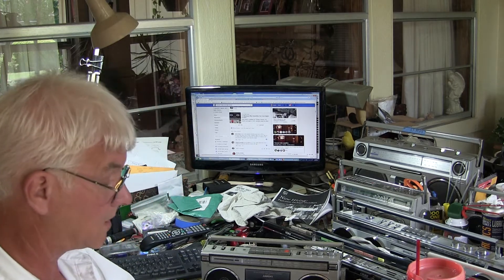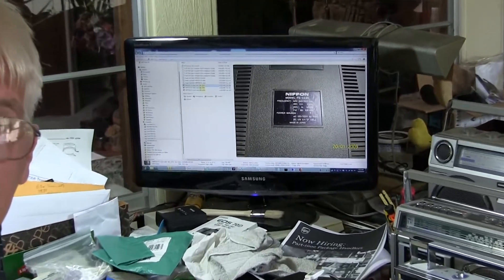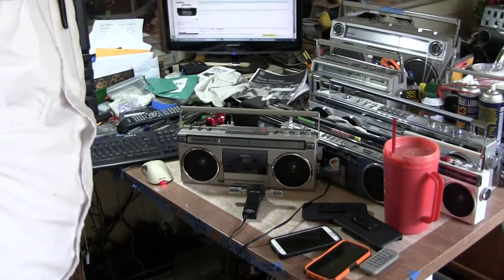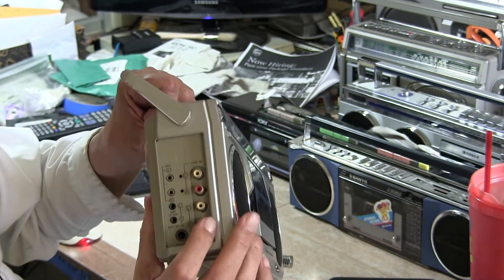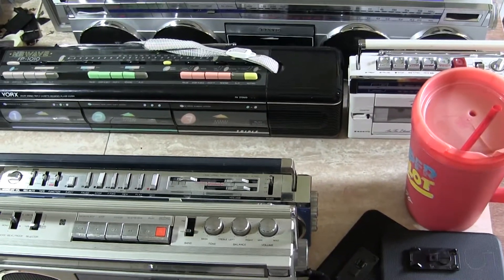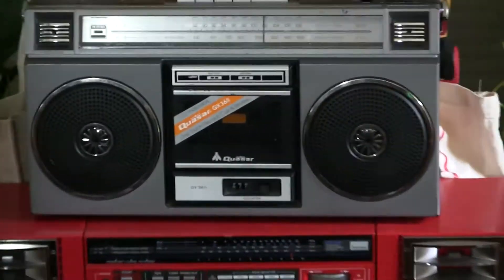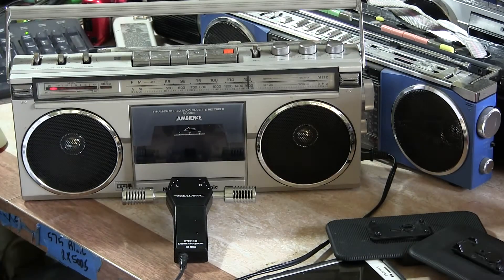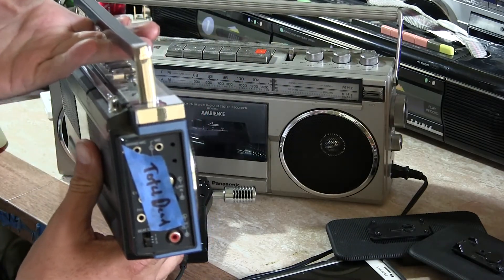National Panasonic RX-5180 Issues with controls before new belts & Restoring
00018 National Panasonic RX-5180 Issues with controls before new belts & Restoring